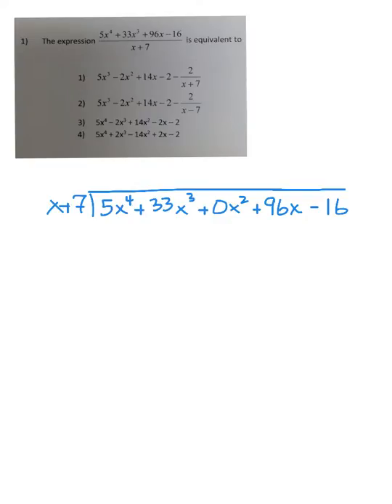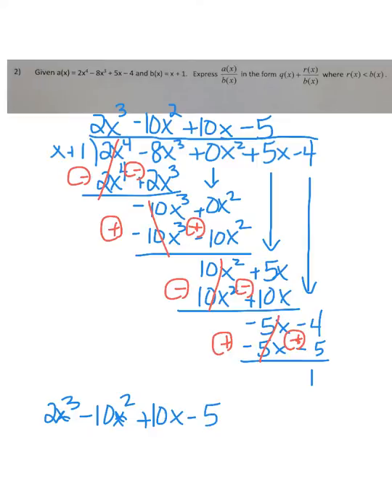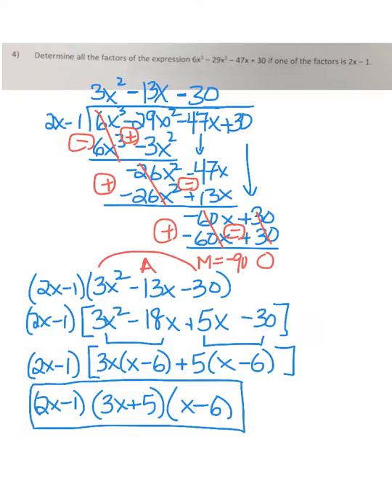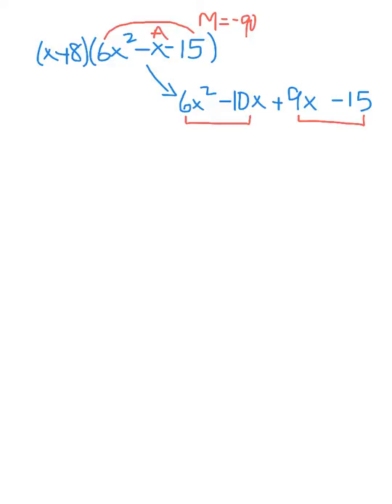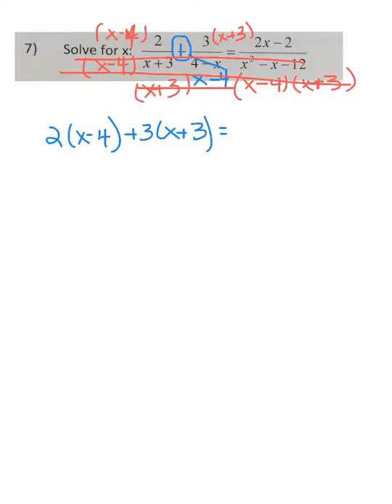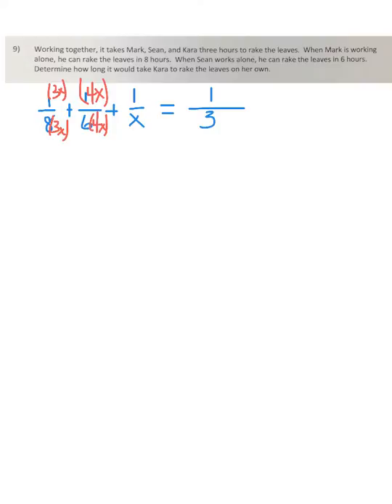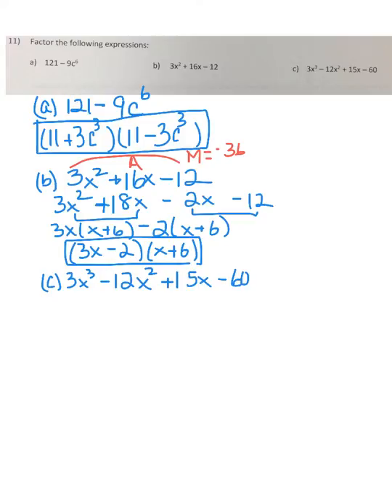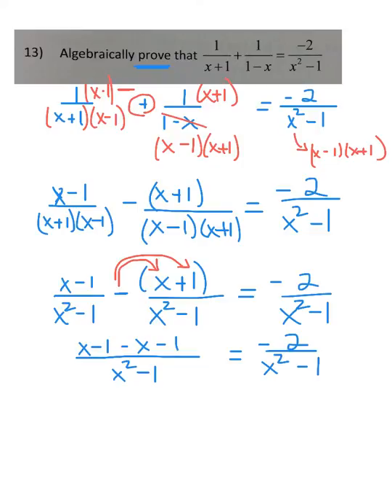Unit 3 Review Algebra 2